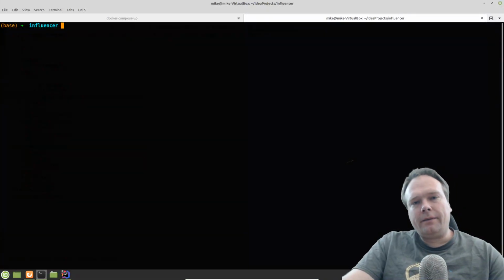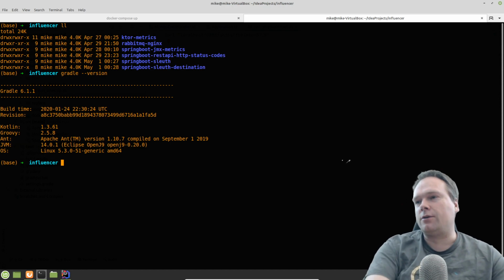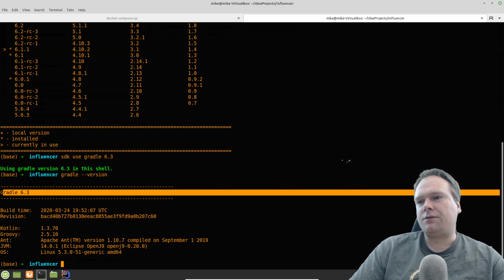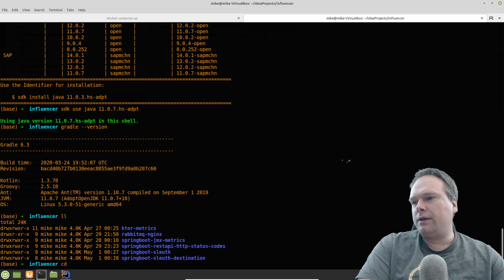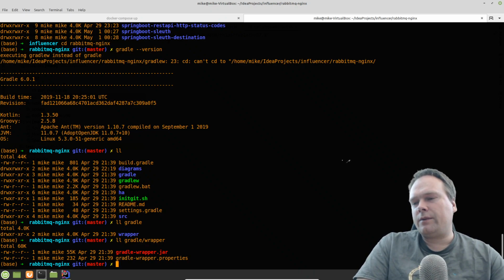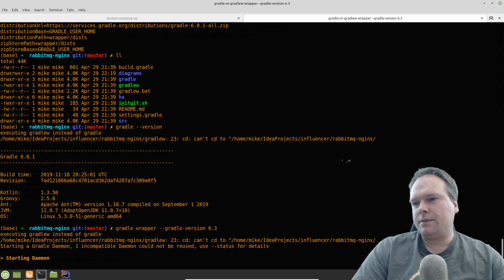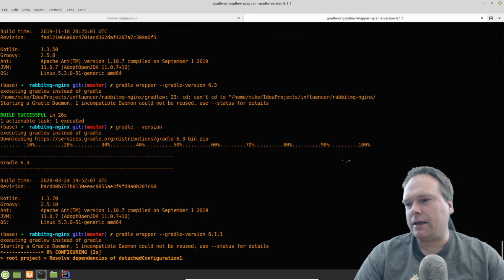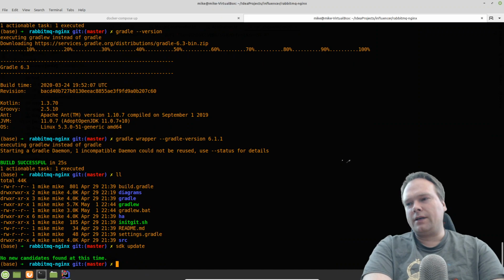Gradle Wrapper upgrade or downgrade to other version